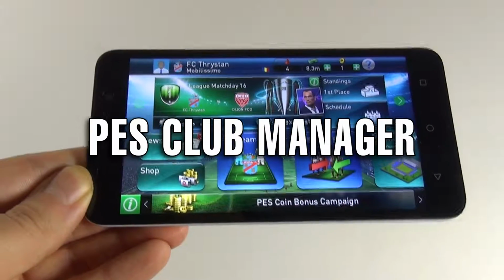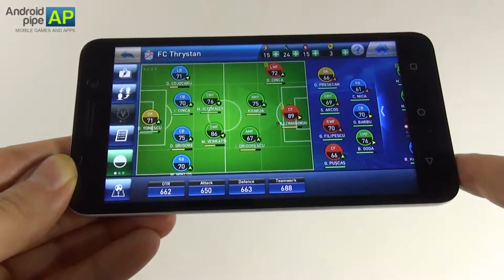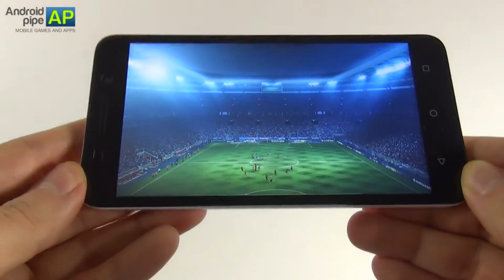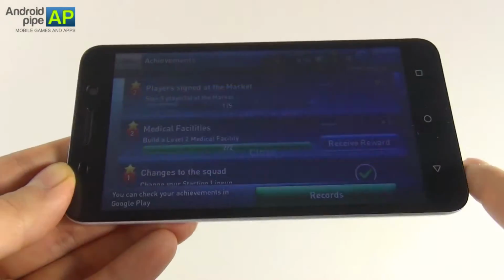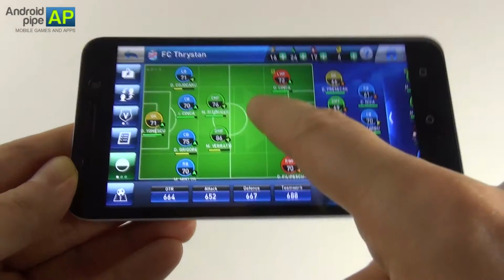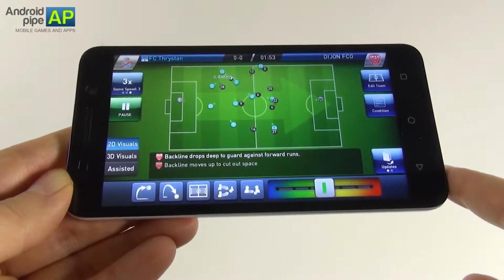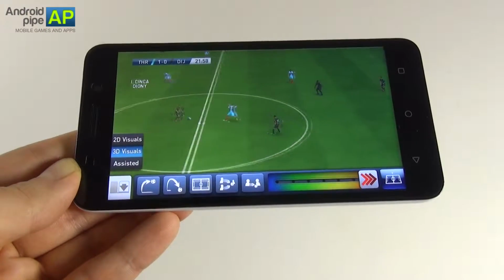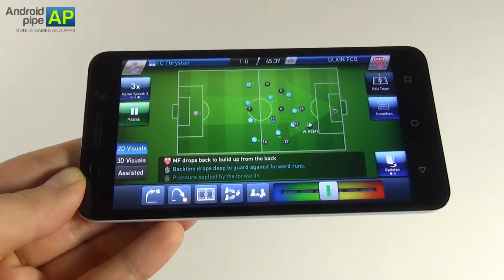PES Club Manager Review (Huawei Honor 4X Gameplay) - Androidpipe.com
Androidpipe.com reviews the game PES Club Manager, played on the Huawei Honor 4X handset. This freem game comes from Konami and it's a managerial simulator, that puts in you in the shoes of a coach and manager of a soccer team. You get to transfer players, train them, arrange them in the field and even select the buildings to construct in your native town.